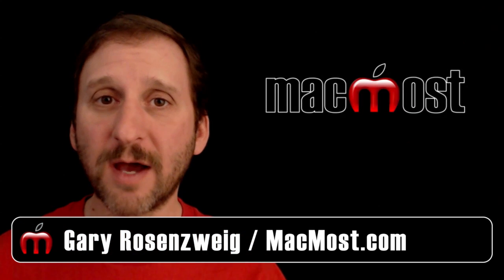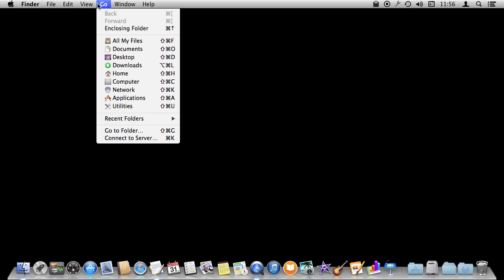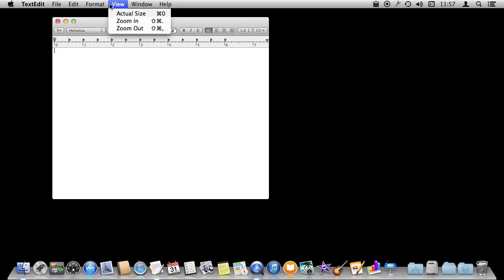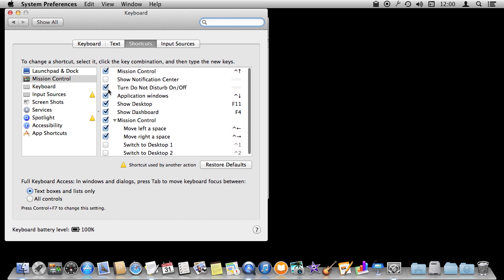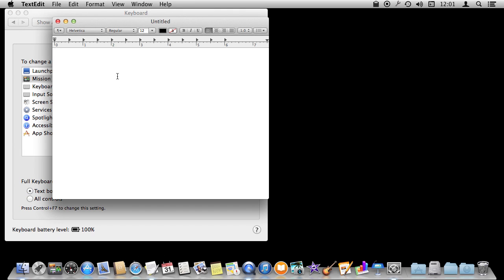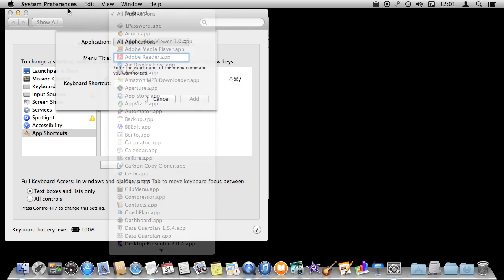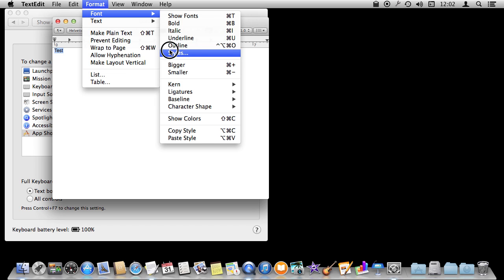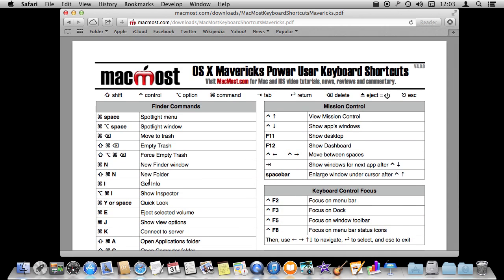Mac Keyboard Shortcuts (#962)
Learn how to find handy keyboard shortcuts by simply looking in the menu at the top of the screen. Also look in System Preferences for more shortcuts. You can change the shortcut used by many system functions. You can also create your own custom keyboard shortcuts. Download and print out MacMost?s handy keyboard shortcut guide